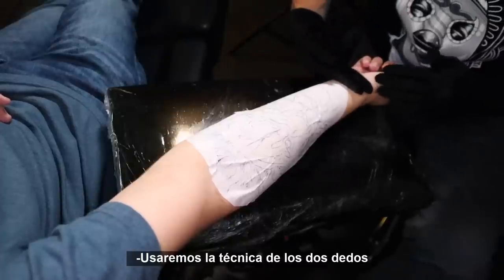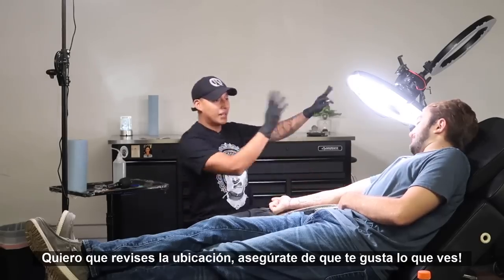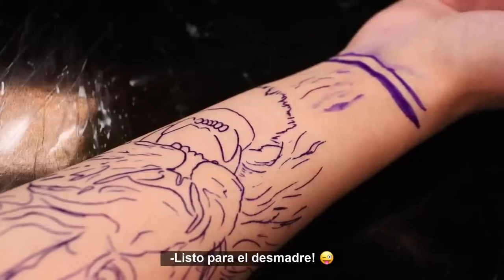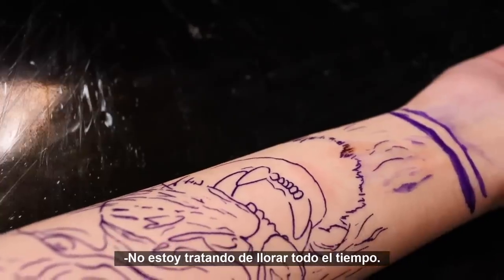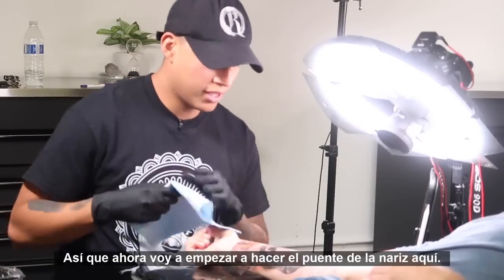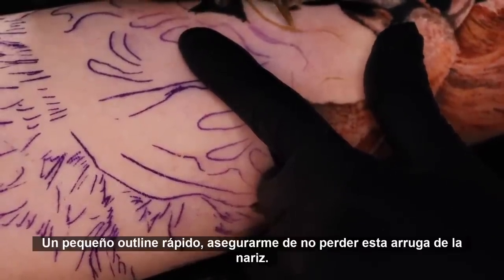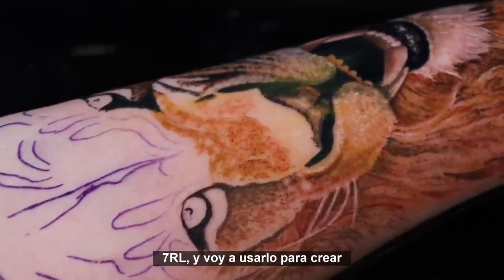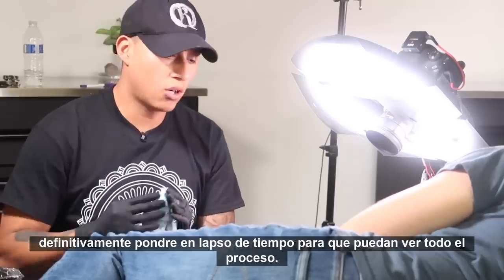MY CLIENT’s FIRST TATTOO 😱 tattoo tutorial